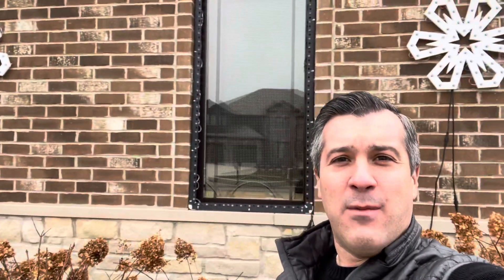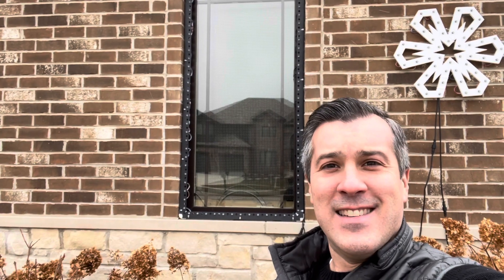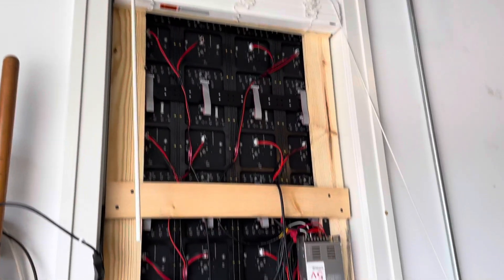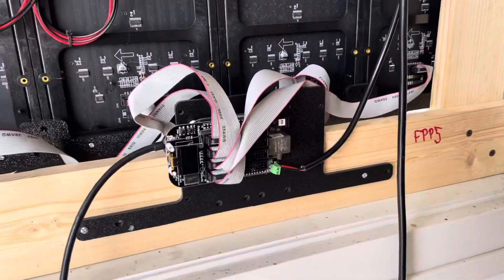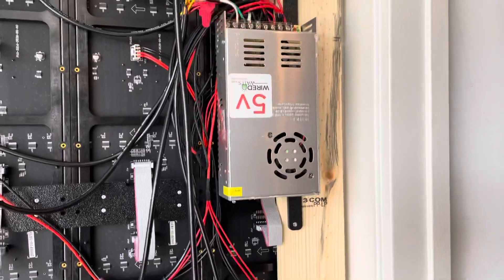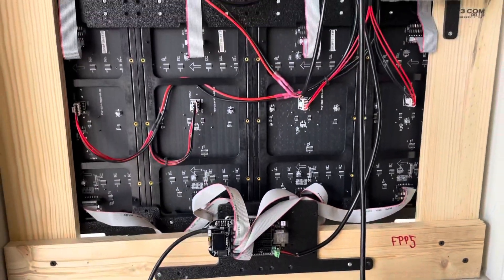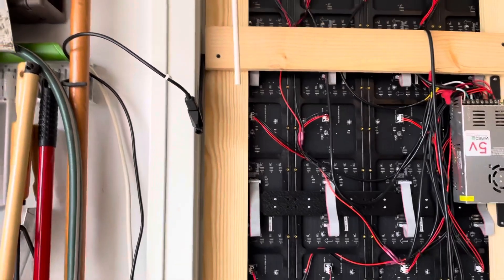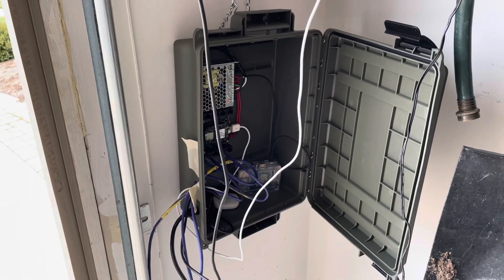P10 Panel Matrixes - Quick Prop Walkthrough and Tutorial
In my two front-facing garage windows, I have matrixes made from P10 panels. They are 4x4 matrixes, with the panels mounted/facing vertical. They are admittedly a bit finicky, and in retrospect I might recommend doing cheap LED/LCD TV's - would be cheaper and actually higher resolution.

Parts and assembly. Each matrix is 16 P10 panels. Most of the parts were purchased from Wired Watts. They are held together with plastic brackets from Boscoyo Studios though. Then the whole assembled panel I mounted onto a wooden frame for stability and easy moving (1"x2" wood from Home Depot). The 5V power supplies and Beagle Bone Black (BBB) based controllers are also mounted to that frame.